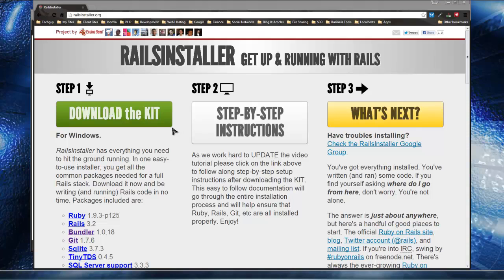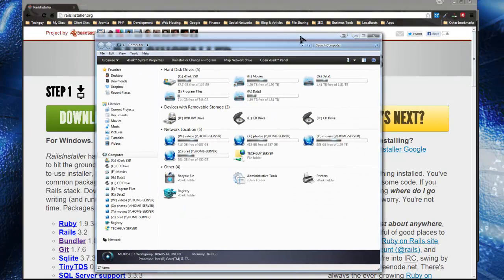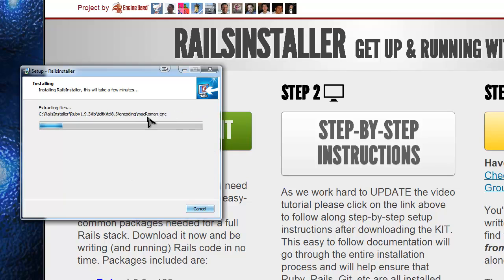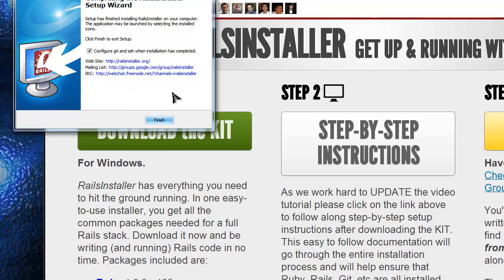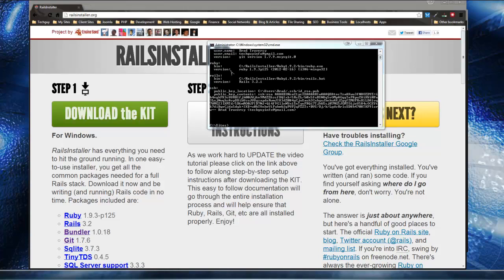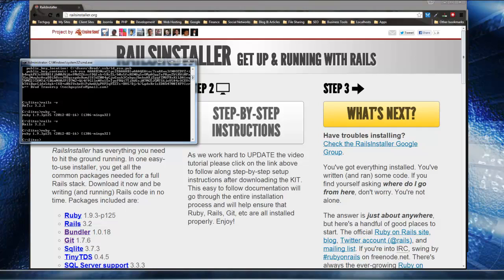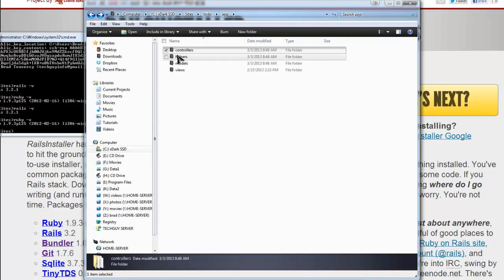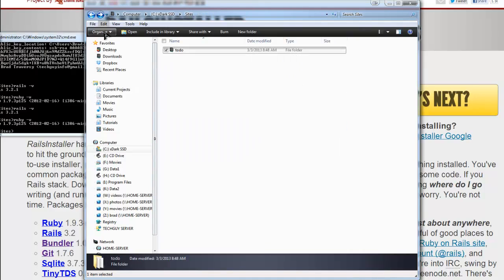Section 1: Install Rails On Windows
Ruby and Rails Full Course Free
|◄Lesson 3►|◄Section 1►| Install Rails On Windows